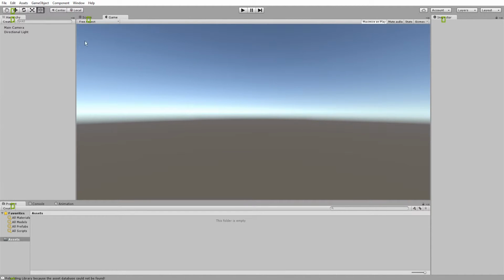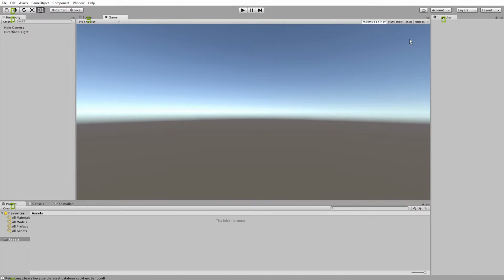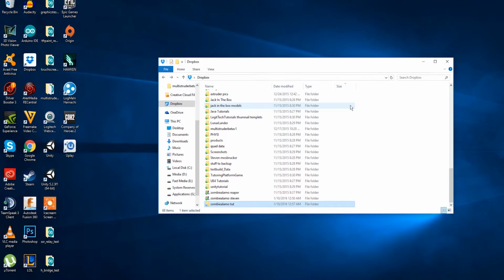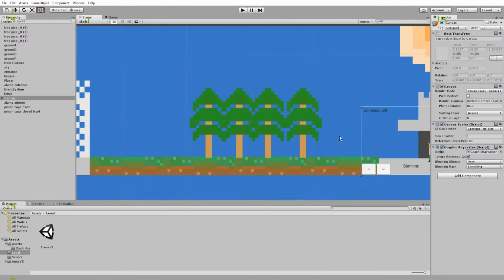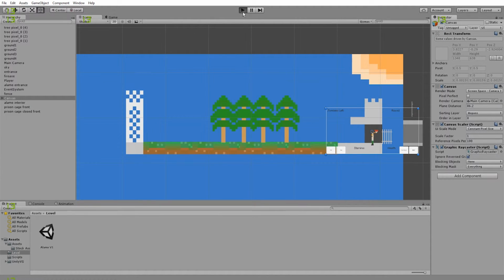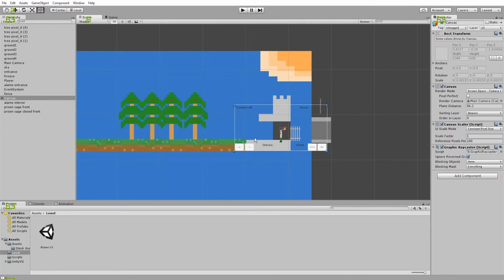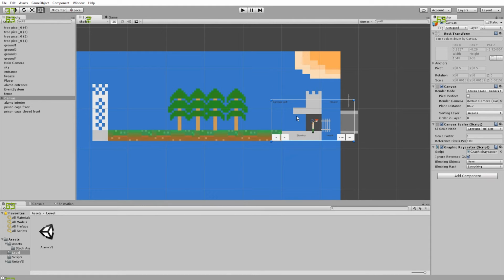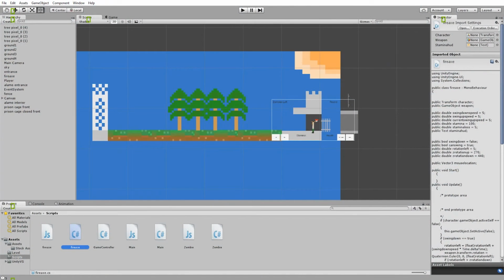Intermidiate Unity5 1: Introduction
Introducing the new series where a mobile release ready 2D game will be made throughout the series and will be released to mobile app stores at the end of the series. All coding will be in C# and done in Visual Studio.